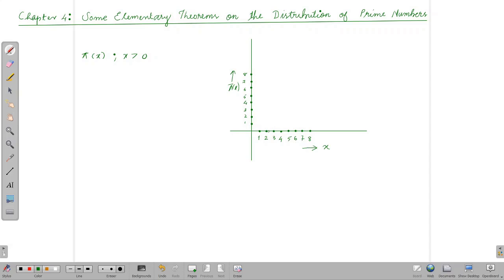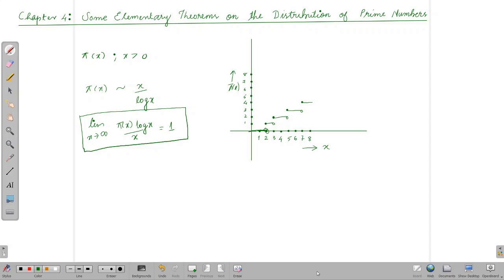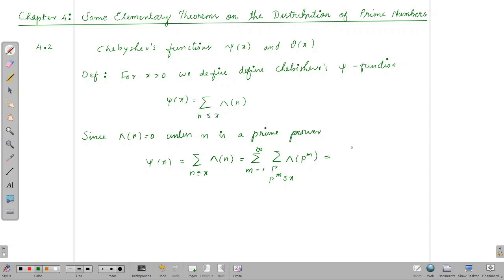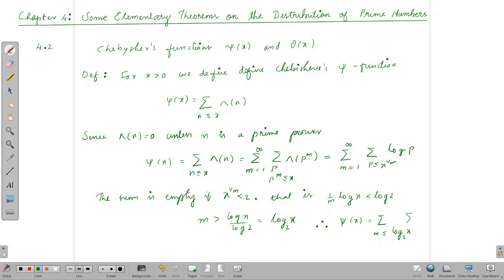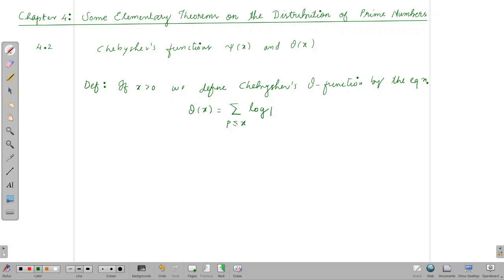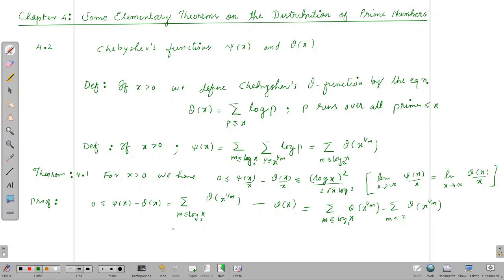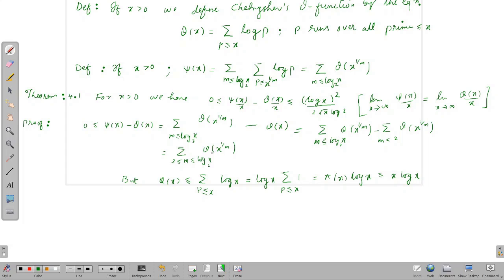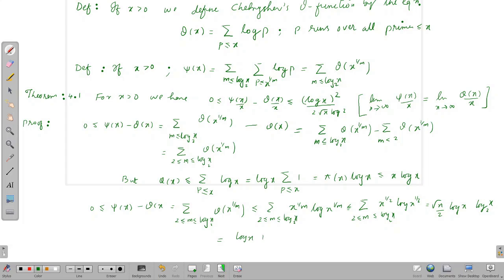Video Lecture 20 Sec 4.1-4.2